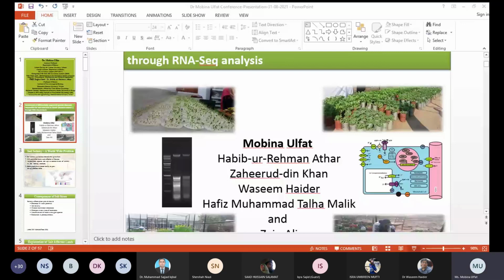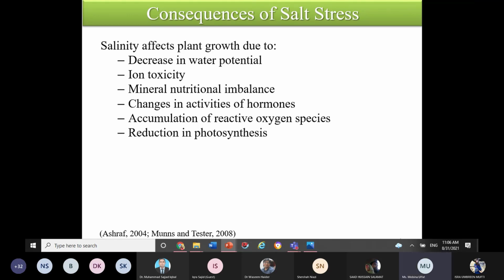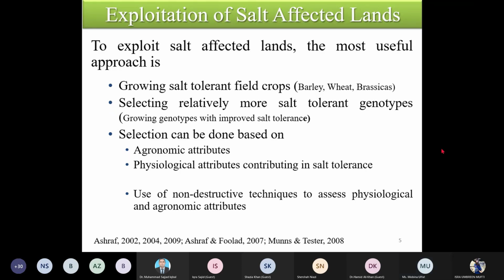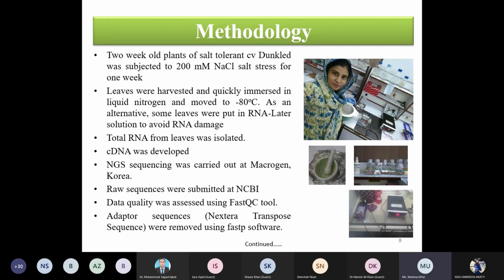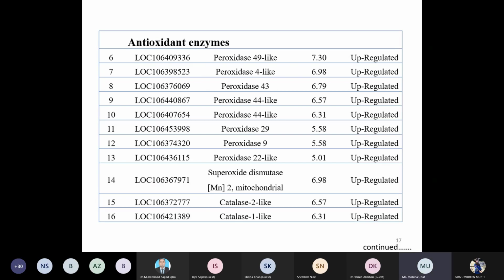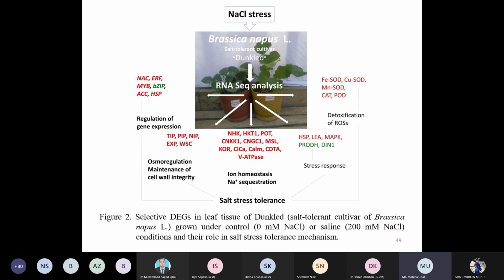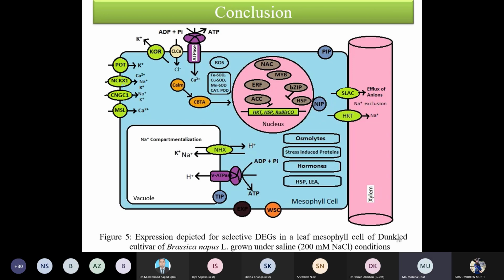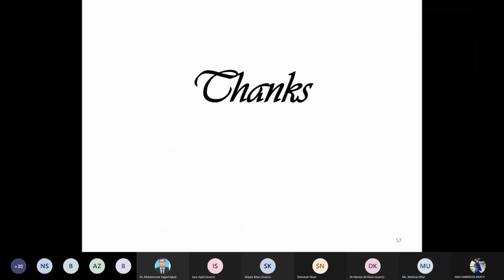07-Dr. Mubina Ulfat NGS-Conference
Meet our speaker Dr. Mubina Ulfat from Lahore College for Women University Lahore, Pakistan. Her title of presentation was "Assessment of Differentially Expressed Genetic Elements Responsible for Salt Tolerance in Canola (Brassica napus L.) through RNA-Seq Analysis".